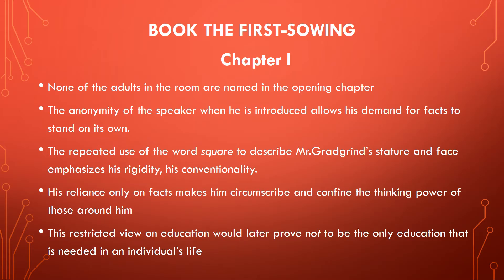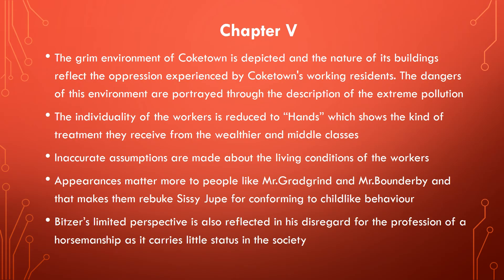Hard Times Book 1 summary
This video discusses chapters 1-8 of Book 1 of the novel 'Hard Times'.